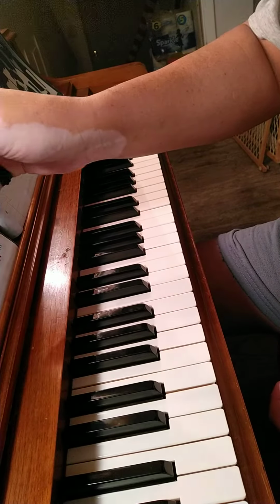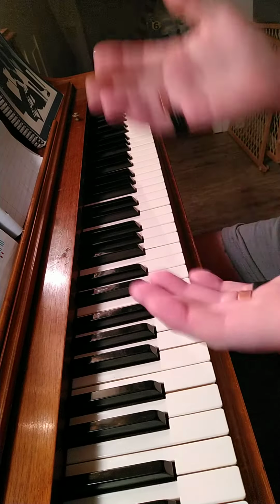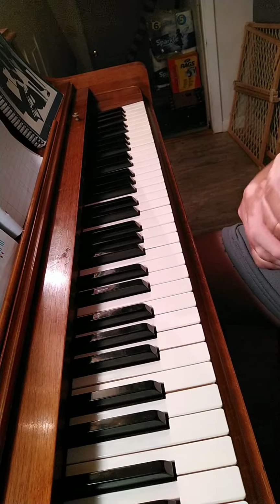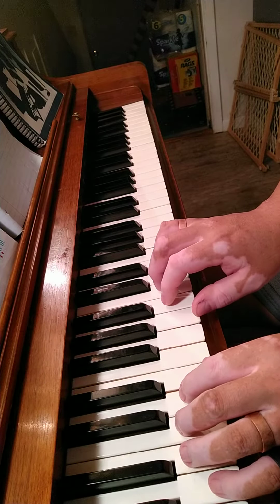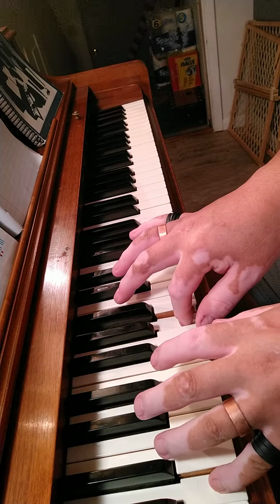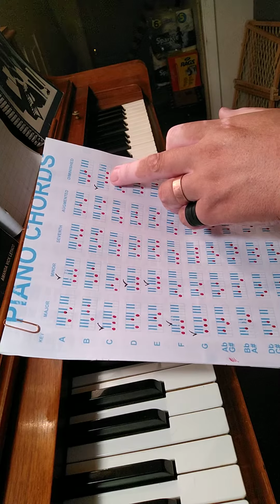Sun 29 August 2021 5a.m 6a.m. at the piano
basic A - G all white keys chords practice.